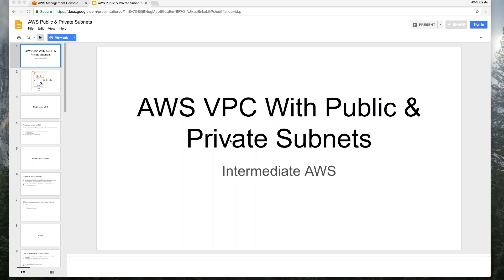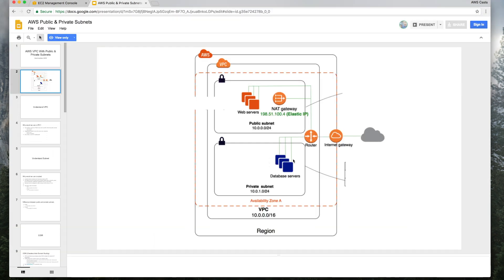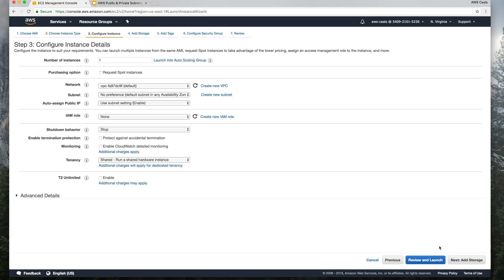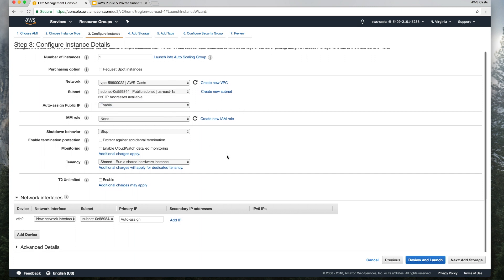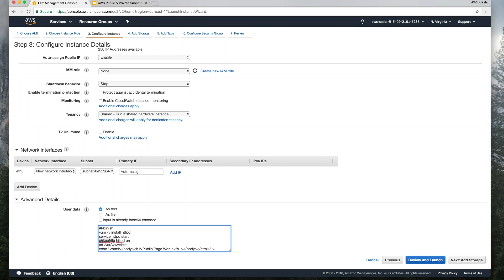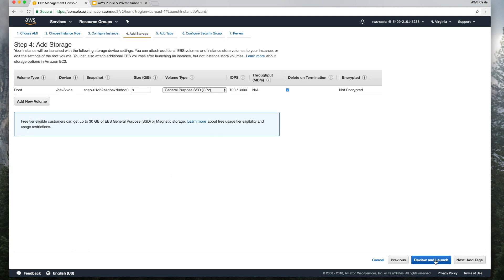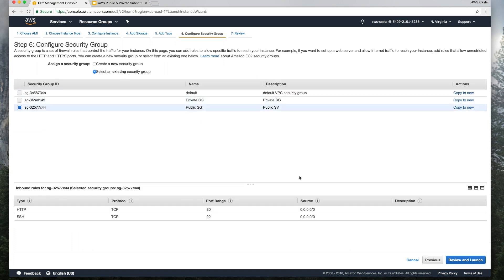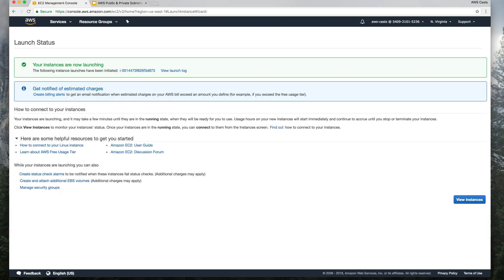Launch EC2 Instance Into Public Subnet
Detail how to launch an EC2 Instance into a public subnet.

Tutorial series on how to create a custom VPC in AWS with Public and Private subnets, applying AWS security best practices and principles.

Narration includes some networking commentary and configuration recommendations.